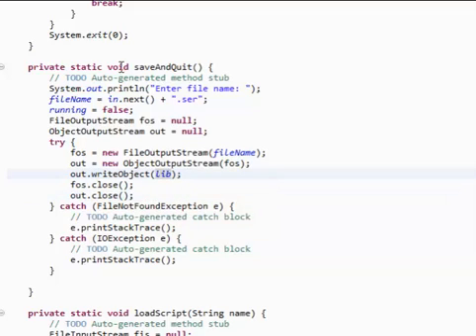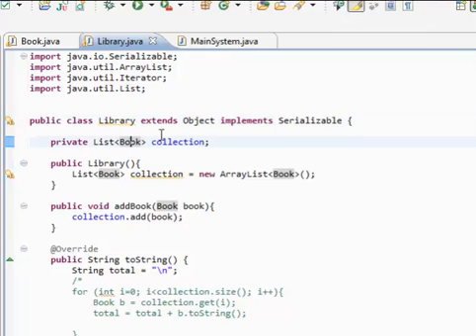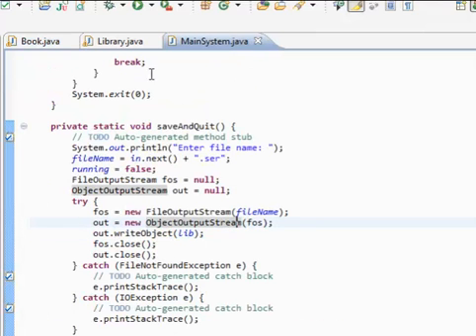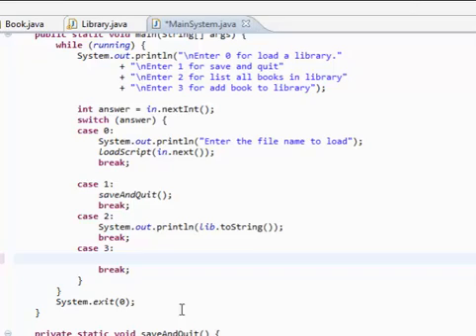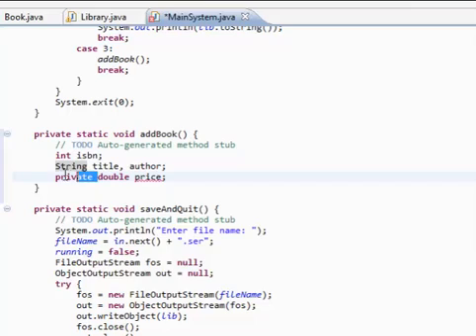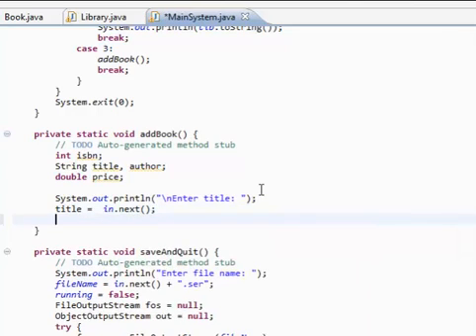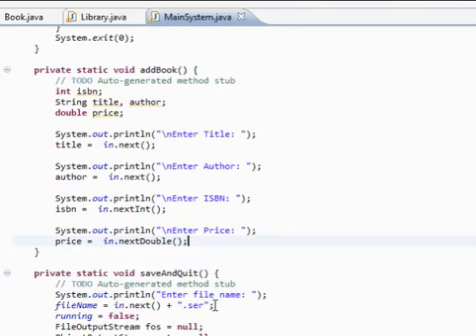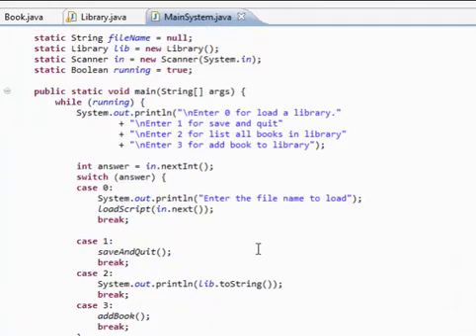Java: Simple Library System (Part 6)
I have made the following videos for college class purposes.